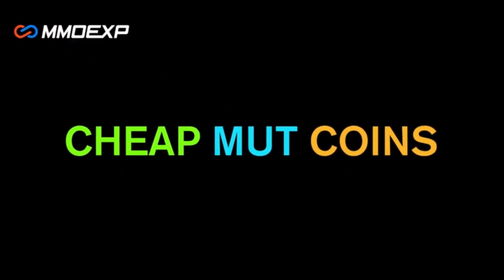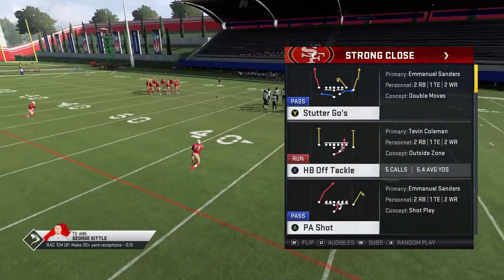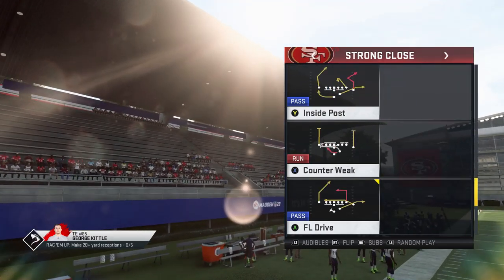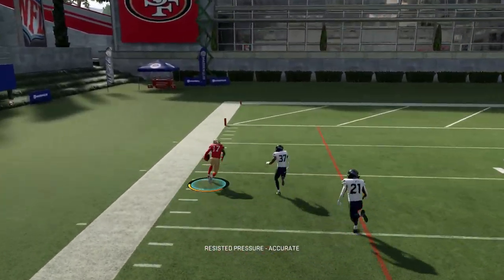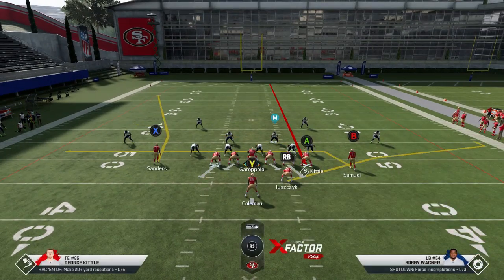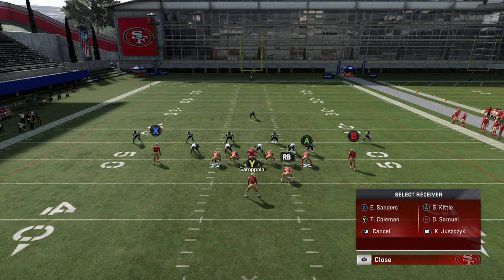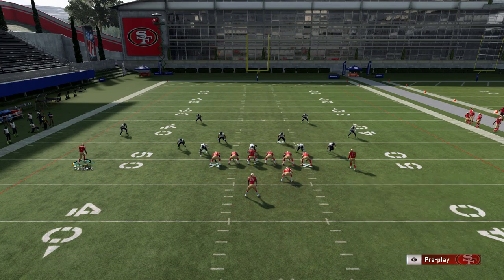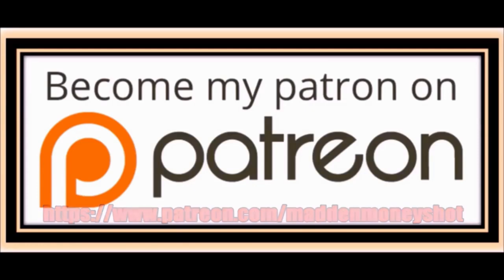THIS PLAY IS CHEATING! Home Run Any Defense in Madden 20! West Coast Playbook Tips & Tricks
This route is a Glitch! 1 Play td Scheme No One Sees Coming! West Coast Playbook Offense Tips & Tricks

NFC EAST

NFC NORTH

NFC SOUTH

NFC WEST

AFC EAST

AFC NORTH

AFC SOUTH

AFC WEST